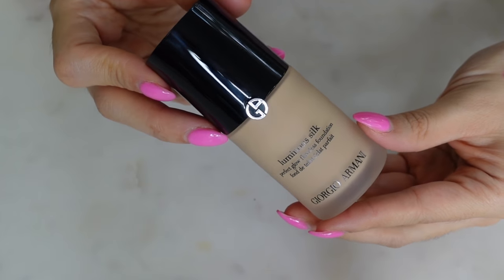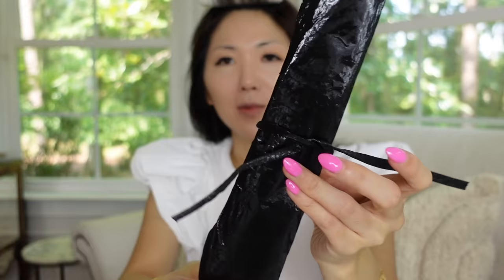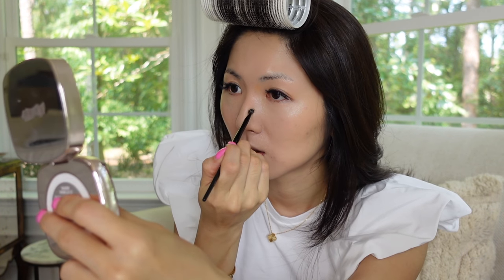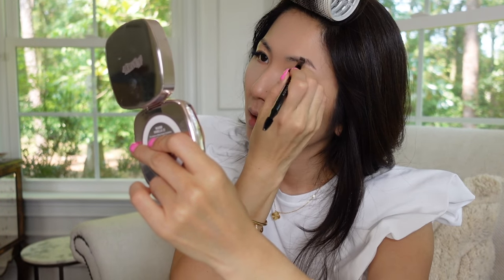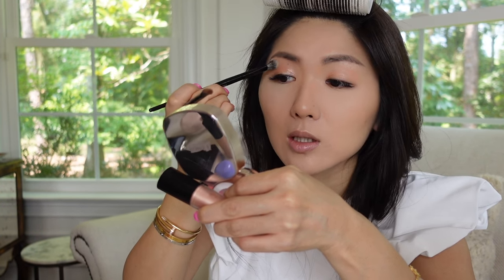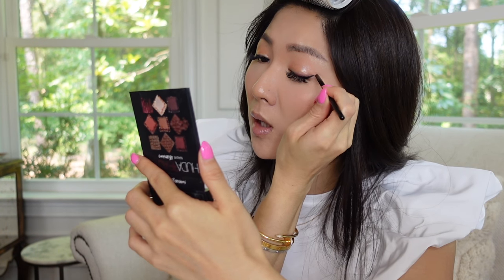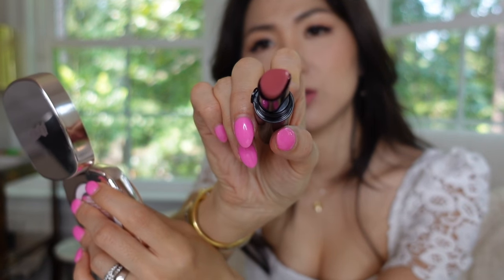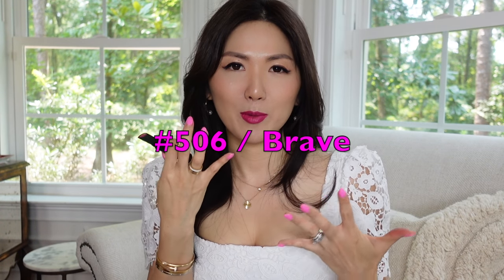❤️ SPECIAL EVENT DAY | grwm LONG LASTING NATURAL LOOK WITH LIP POWER 💄 | CHARIS❤️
HI guys! Sharing the special event flawless long wearing look!! Don’t forget to give thumbs up if you enjoyed watching! Xoxo cc

—WHAT I USED ON MY FACE———

PINKY NUDE LIPSTICK (104, SELFLESS)

ORANGE RED LIPSTICK (301, FRIDLEY GOLDEN CORAL)

PINK LIPSTICK (506, BRAVE)

FOUNDATION (4, LIGHT, GOLDEN)
-MINI SIZE

CONCEALER (5)

EYE TINT (ROSE GOLD/METALLIC FINISH))

BRUSH KIT TRAVEL SET

BEAUTY BLENDER PINK

LIP MEASTRO (500, BLUSH)

BRIGHTENING SECRET UNDER EYE POWDER

HUDA BEAUTY SETTING POWDER (POUND CAKE)

EYESHADOW SIMILAR (NUDE RICH)

LIP BALM TREATMENT

FENTY BRONZER

EYEBROW DIP (SOFT BROWN)

EYEBROW PENCIL (3)

BLUSH CHEEK POP (PEACH POP)

—CHECK THESE OUT ALSO!

LIQUID BLUSH

*TOP RATED SETTING POWDER

ARMANI NEW BLUSH

*POPULAR ARMANI MASCARA

FLUID highlighter BLUSH

MY FAV LIPGLOSS (FENTY GLOW)

ANOTHER EYEBROW PENCIL I USE ALSO (MEDIUM BROWN)

All my own opinions and experiences shared, Sponsored by Armani Beauty x Sephora, some links are affiliate links from which I get a small commission with the sale but doesn’t affect the price of the items for you guys! Xoxo cc